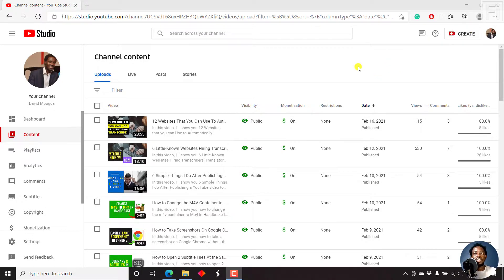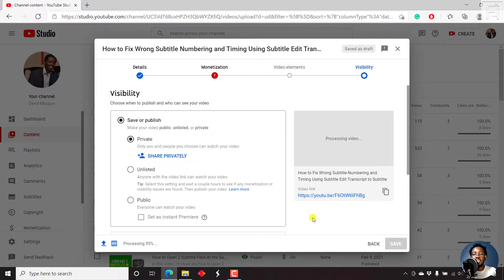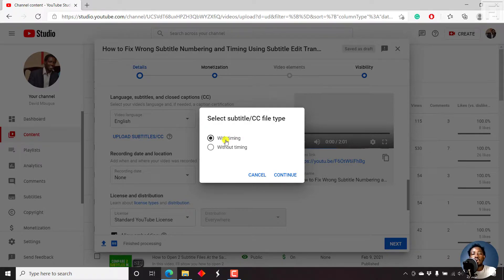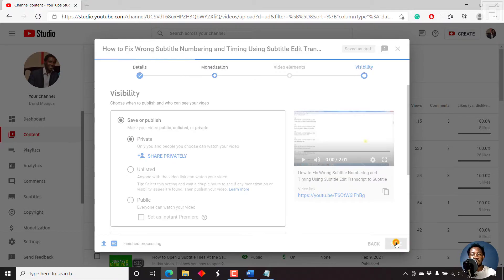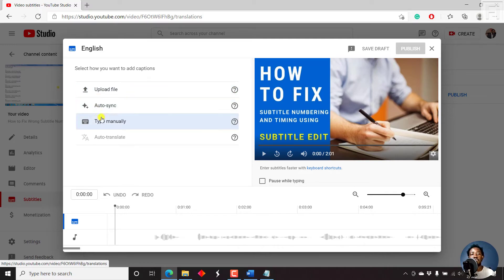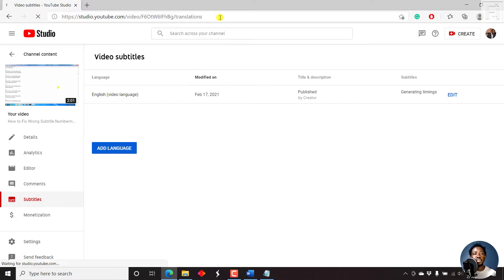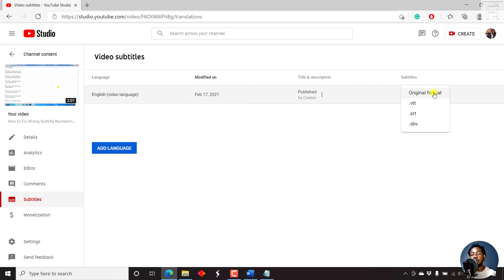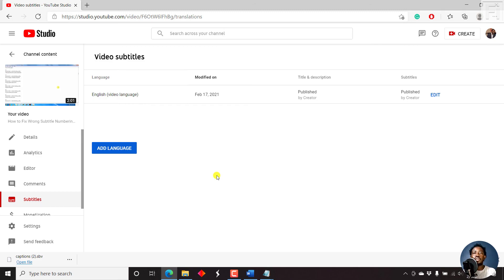How to Convert a Text File to SRT or VTT or SBV Subtitles Using YouTube Studio for Free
In this video, I'll show you how to Convert a Text Transcript to Subtitles (SRT, VTT or SBV) Using YouTube Studio for free.

Requirements:
- Transcript corresponding to your video.

This is a simple process and whether you've uploaded your video already or want to upload the video and the transcript, you can use this step-by-step process.